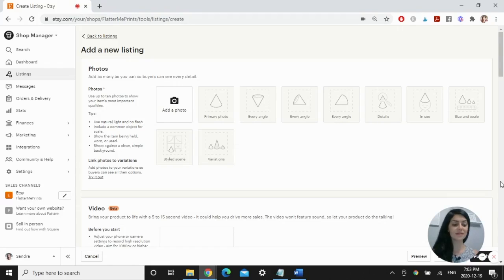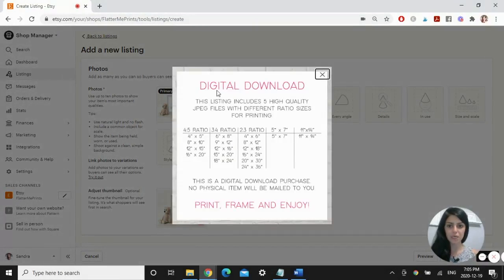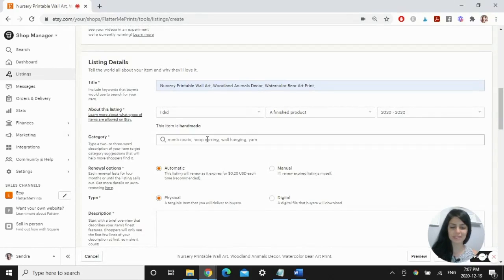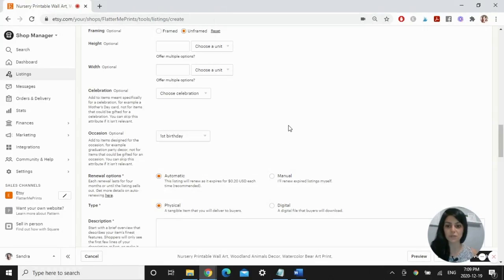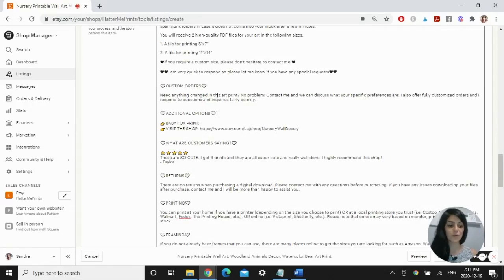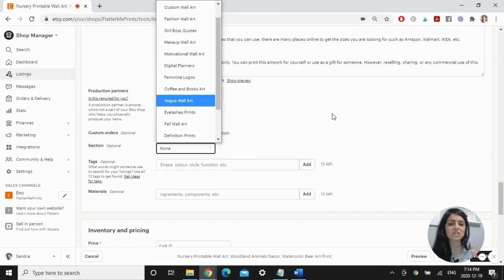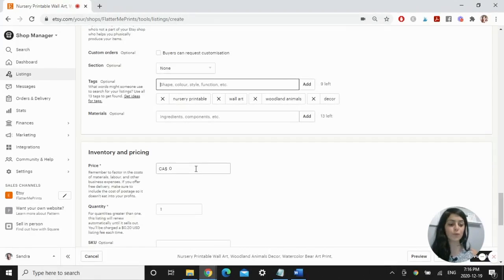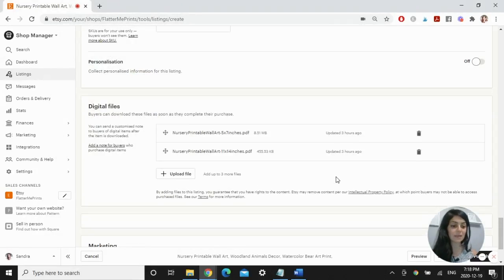How to List an Item on Etsy with a DIGITAL PRODUCT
How to List an Item on Etsy with a Digital Product // Ready to learn how to start a digital download Etsy shop? This Etsy listing tutorial will show you how to properly create an Etsy listing and how to sell digital products on Etsy! Selling digital prints on Etsy will start bringing you passive income on Etsy! This Etsy product listing walkthrough is full of Etsy listing tips that will teach you how to list digital downloads on Etsy and how to list on Etsy step by step. If you’re thinking of selling printables on Etsy, this tutorial is for you!

//TOOLS & RESOURCES

Grab the FREE Creative Fabrica trial to download FREE goodies today

//ETSY CLASSES